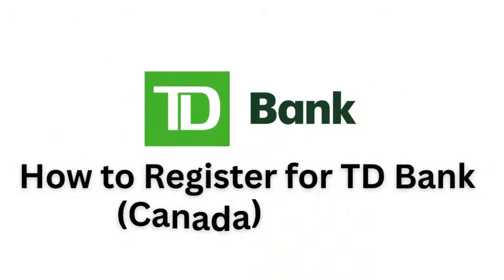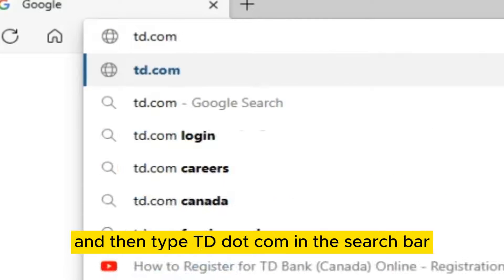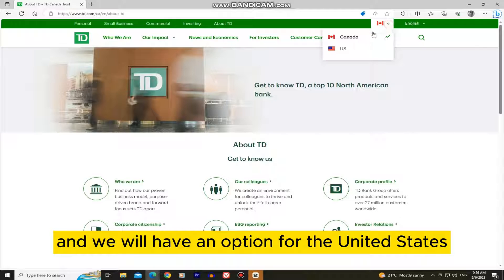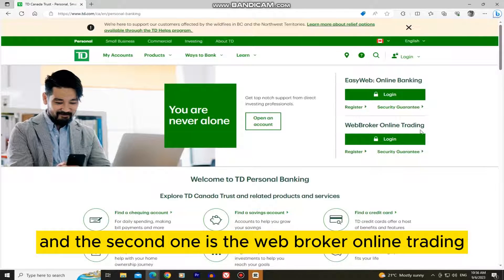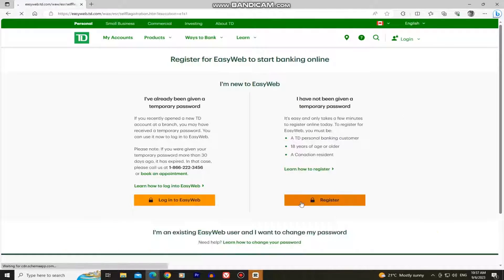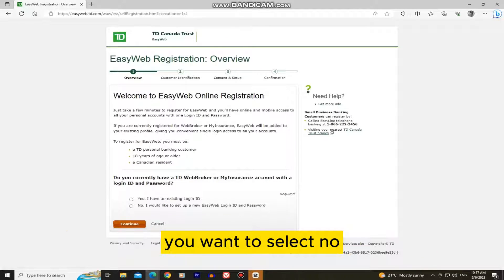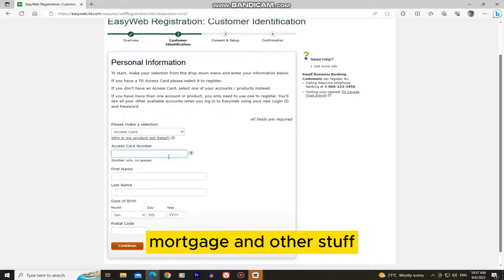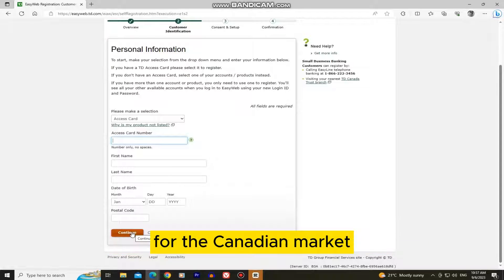How to Register for TD Bank (Canada) Online - Registration - Sign Up Online Banking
In this video, we'll show you how to register for TD Bank (Canada) online banking services! If you're a TD Bank customer looking to access your accounts, manage your finances, and conduct transactions from the comfort of your own home, this video is for you.